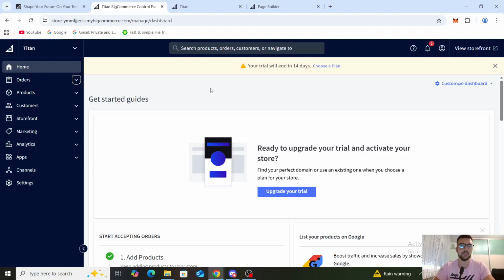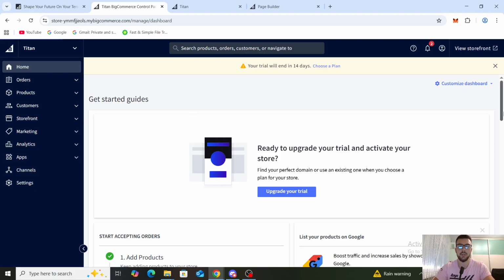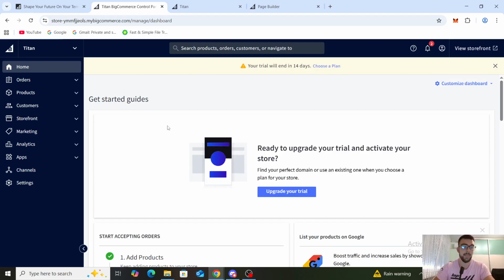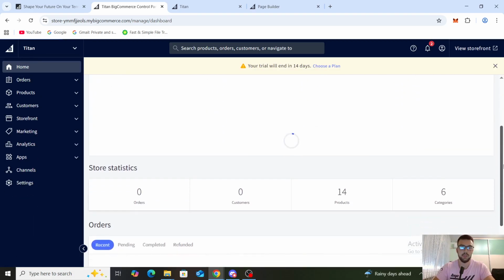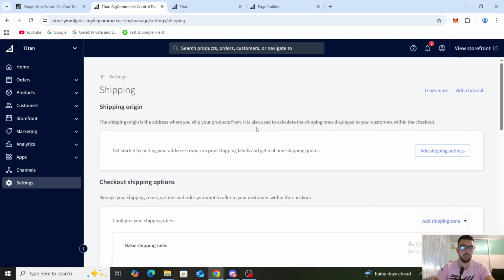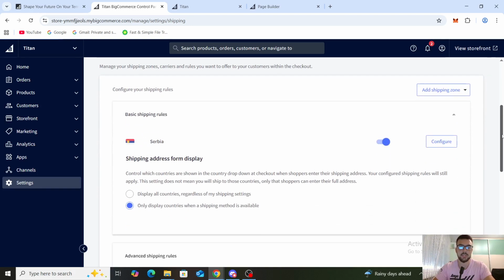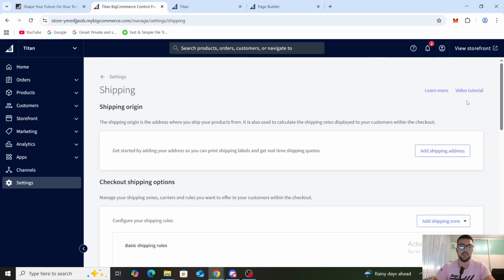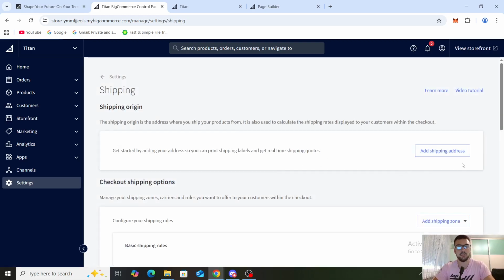How To Set Up Shipping on BigCommerce (Easiest Way)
In this video I will show you How To Set Up Shipping on BigCommerce. It would be good if you watch the video until the end so that you don't miss important steps.